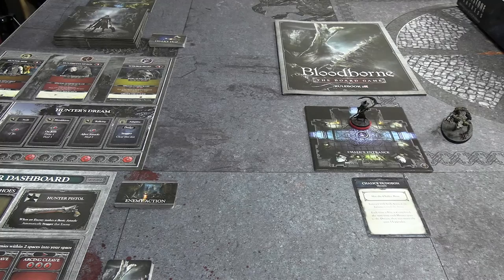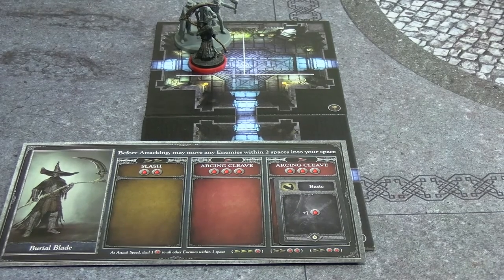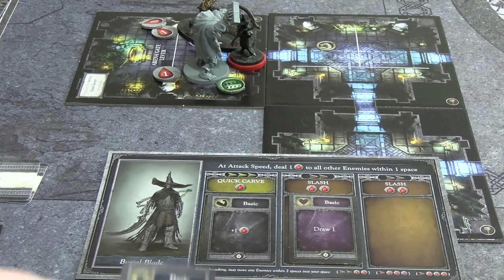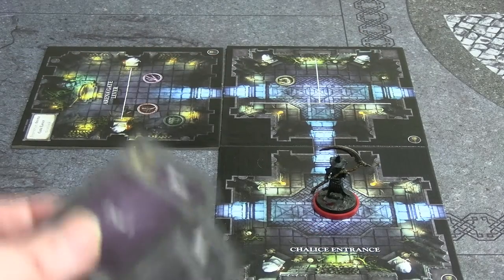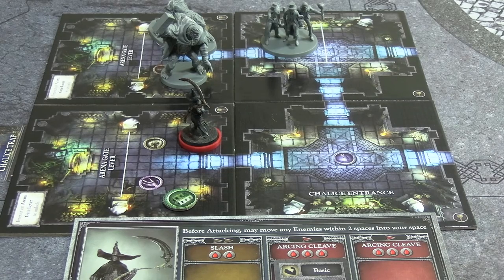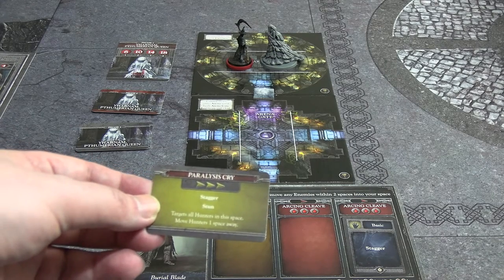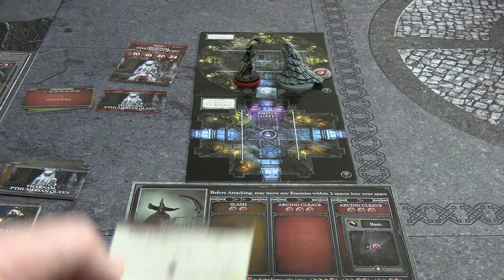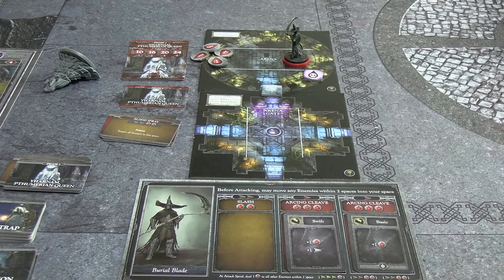Bloodborne the Board Game | Solo Play | Chalice Dungeon #1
In this video is my first solo playthrough of Bloodborne the Board Game. Still getting to grips with how it plays so there may be mistakes and to avoid messing up any campaign related stuff started with a Chalice Dungeon instead.